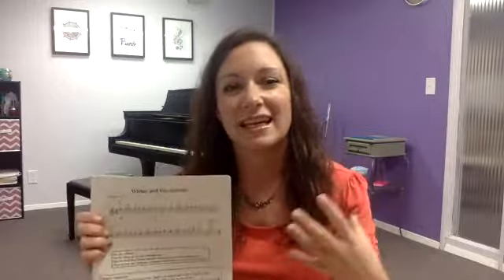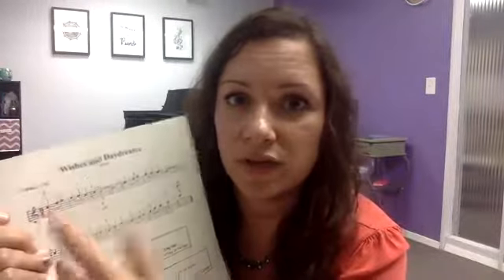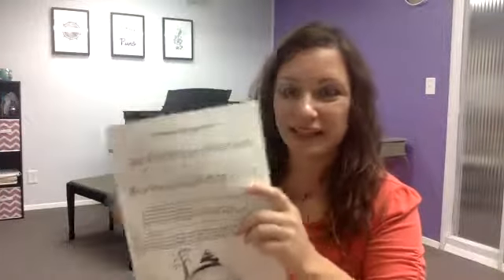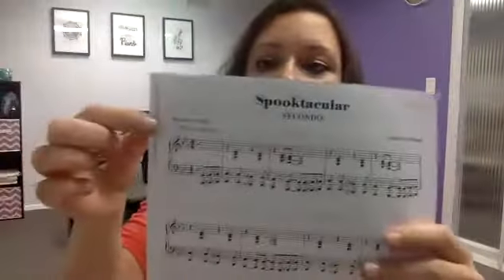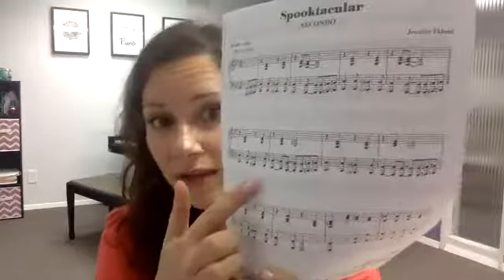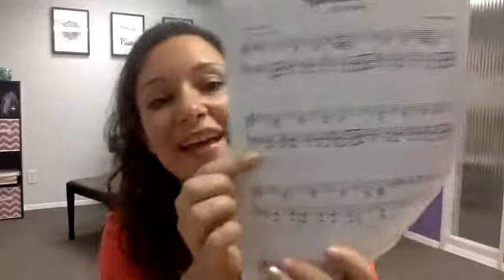TTT9: 5 Weeks to a Whiz-Bang Recital {Week 1 Getting to know your music}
Teacher Tip Tuesday #9: Today we're starting a 5 week series to help you get ready for your recital performance.
Week 1: Getting to know your music!

Join us every Tuesday for practice and learning tips from our teachers here at Bravo Music Academy!